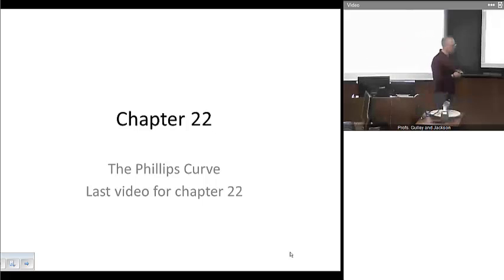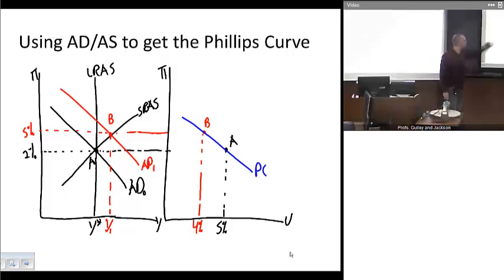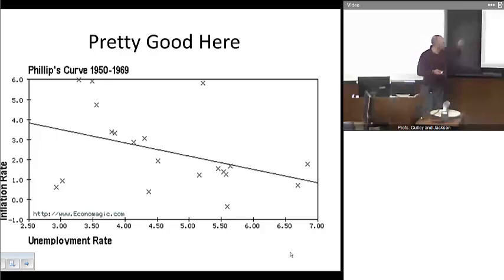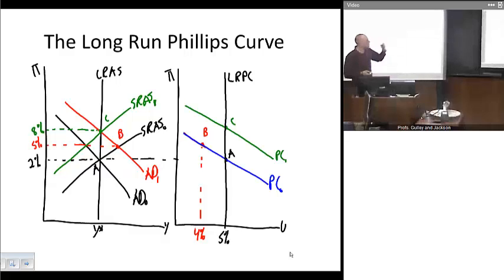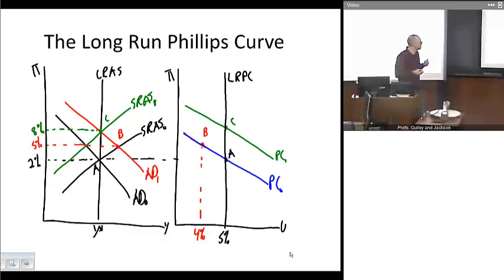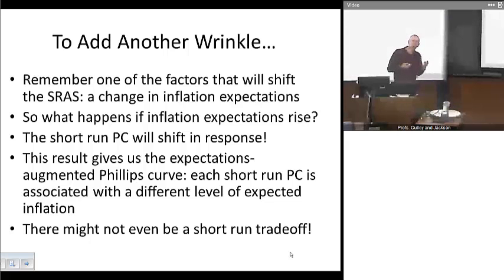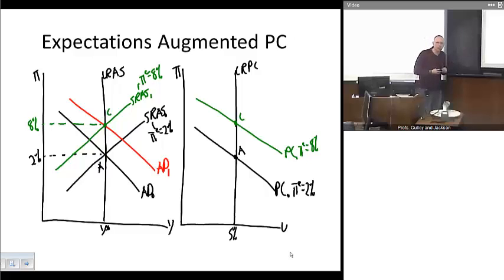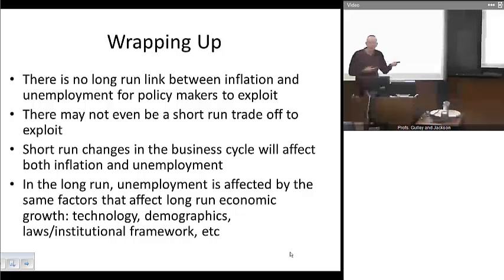Chapter 22, Part 3: The Phillips Curve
This video shows how the Phillips Curve is derived from the AD-AS model.